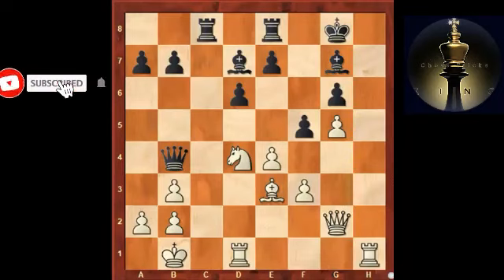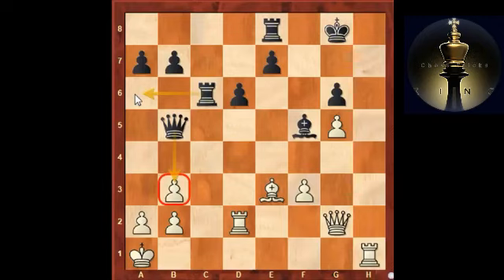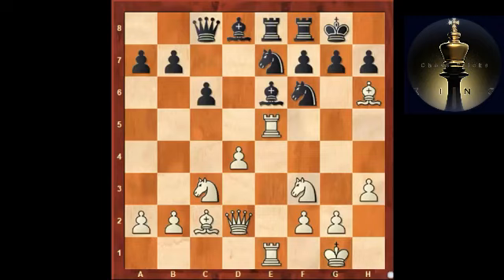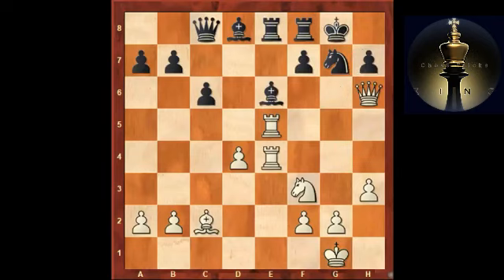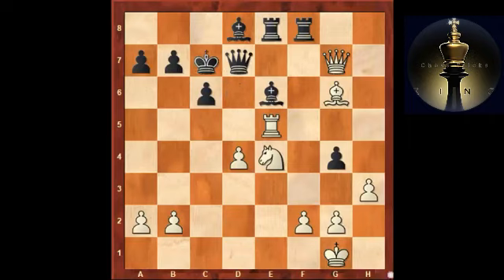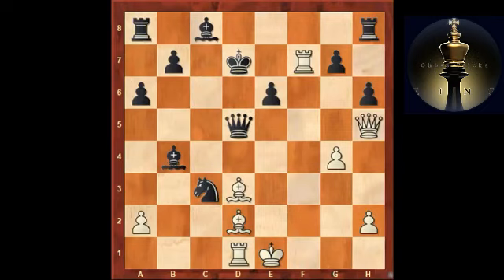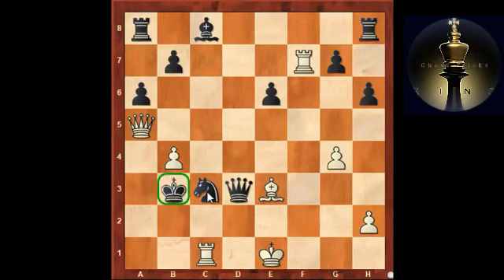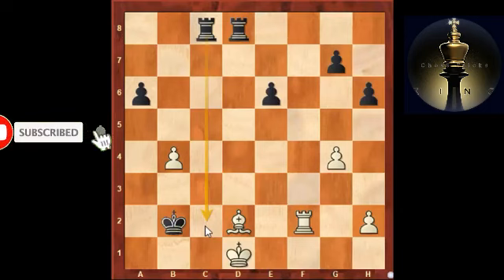How to escape your king from a strong attack_ _ Defense Technique